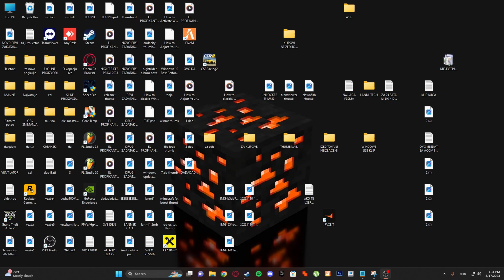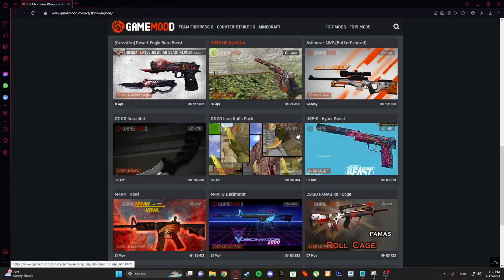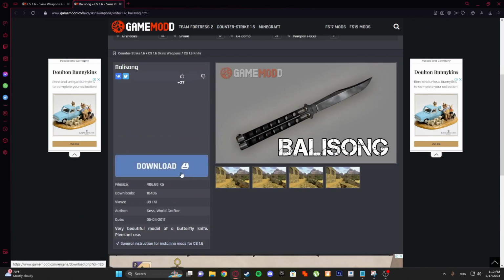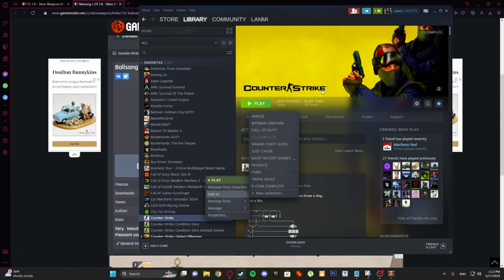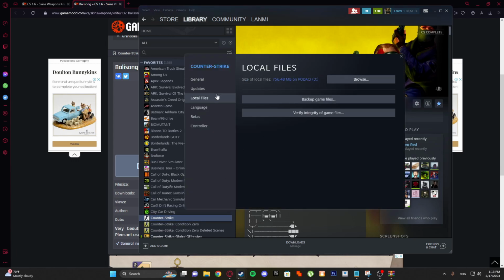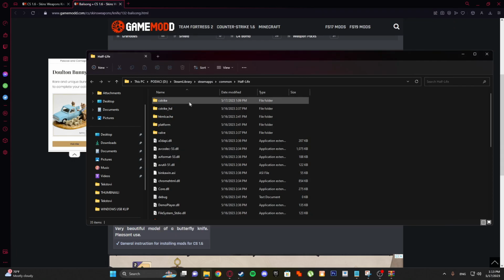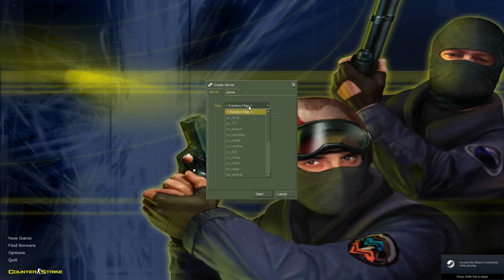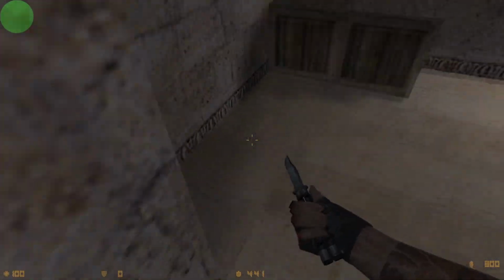how to download skins in Counter Strike 1.6 (2023 method)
easiest step by step how to download skins in counter strike 1.6 english
how to download skins in counter strike 1.6 English
how to download skins in cs 1.6 English
how to add skins in cs 1.6
how to download and install skins in cs 1.6 steam version
how to add skins in cs 1.6 steam version
how to add skins in counter strike 1.6 steam version
how to add skins in counter strike 1.6 non steam version